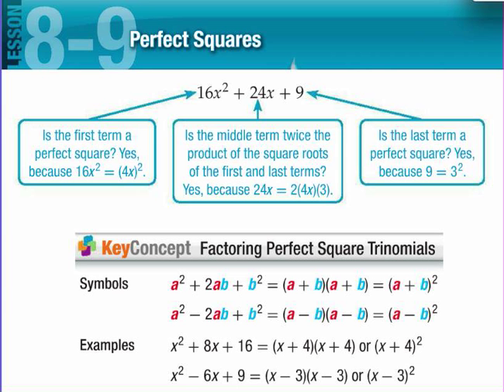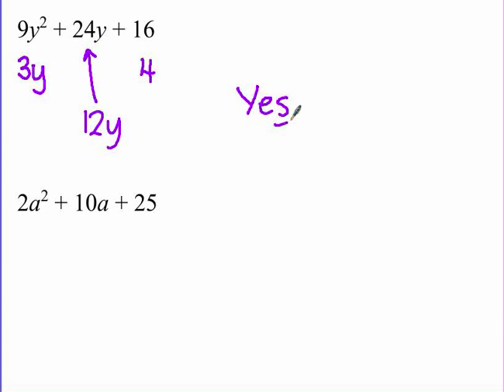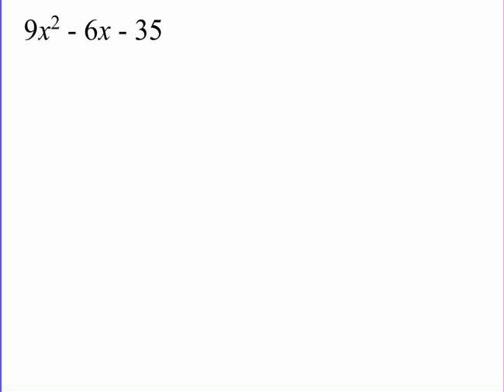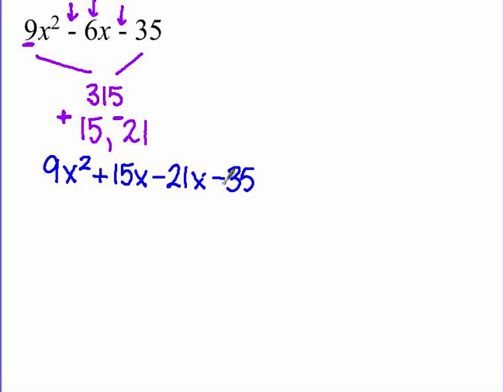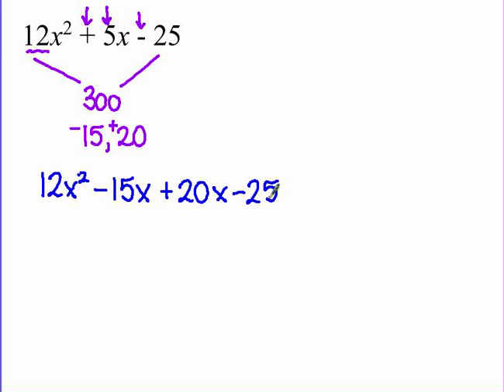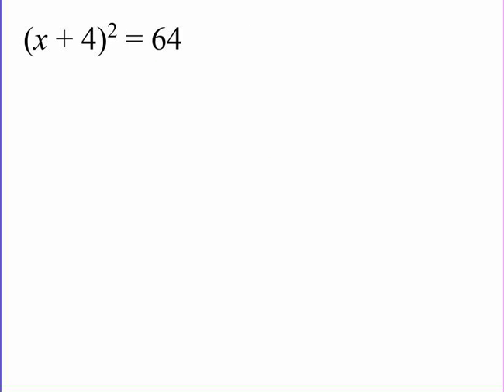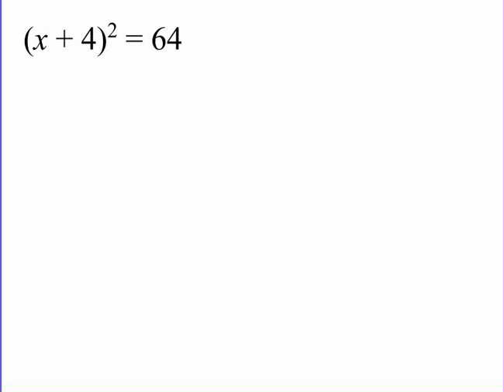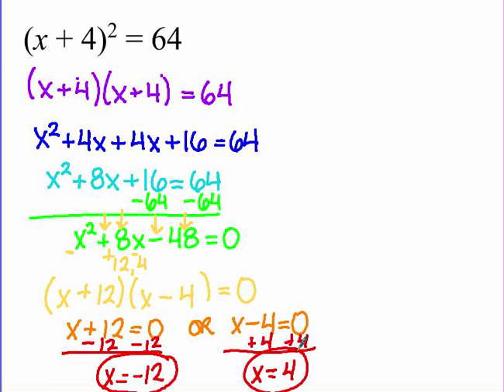Alg. 1--Lesson 8-9